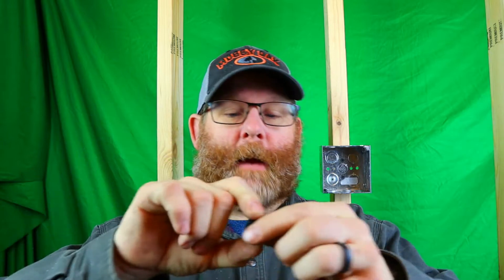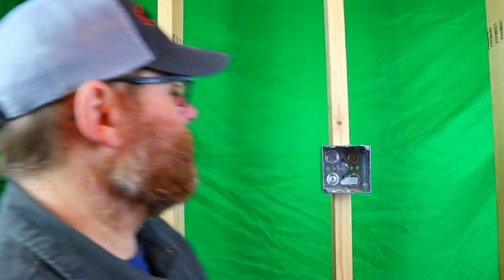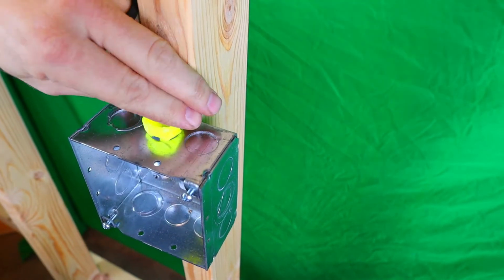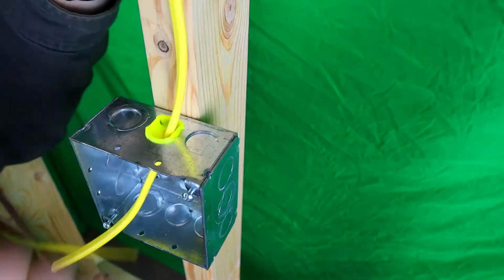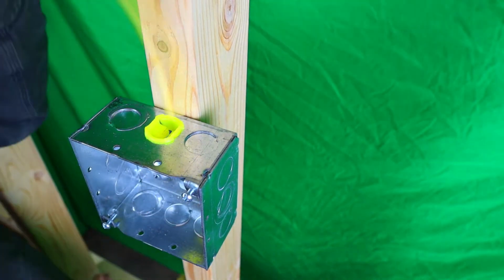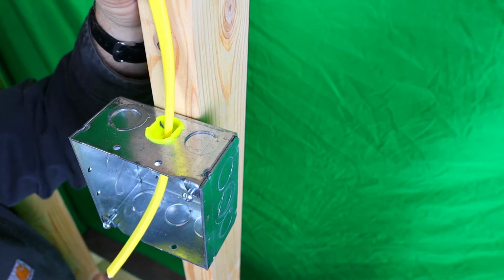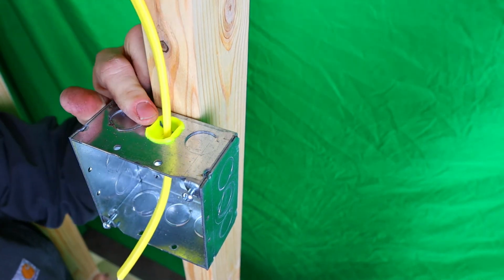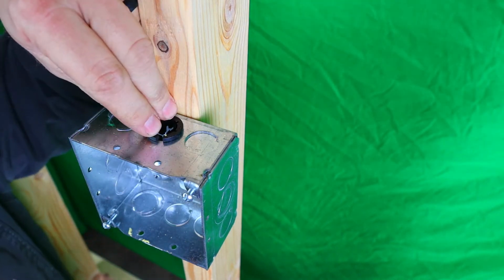Romex Connectors Metal Versus Plastic Which Is Better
In this video I will be talking about different types of wire nuts.  Some of these you may have not seen before and are much easier to use than the typical metal romex connector with a locknut.  Although, the typical romex connector has stood the test of time the new plastic romex connectors  are nothing to sweep under the rug.

Amazon links for the romex connectors
Sigma metal romex connectors